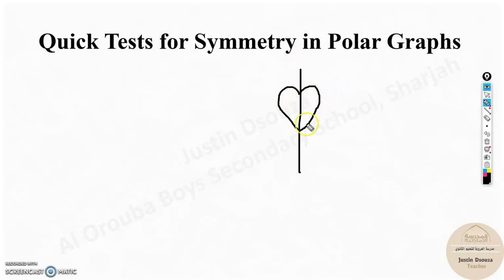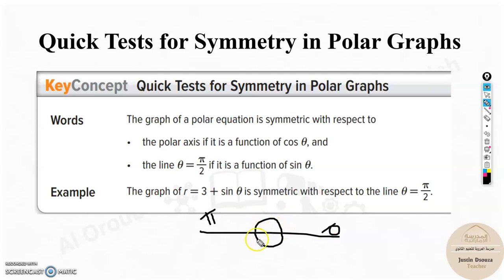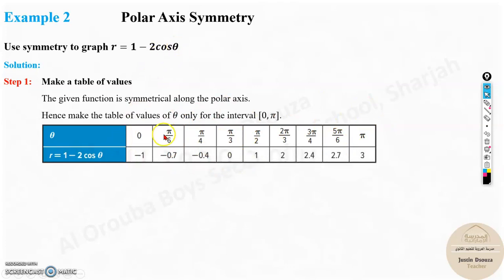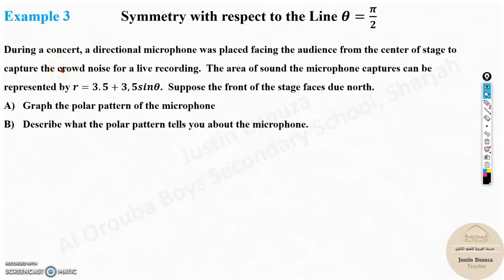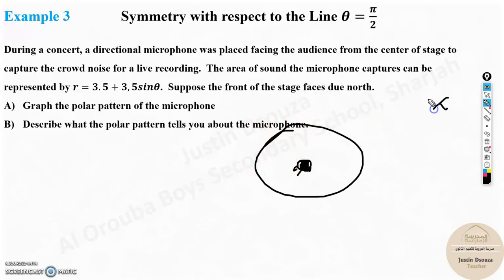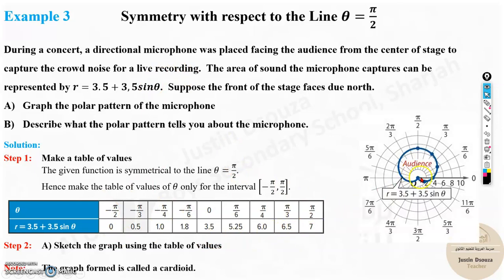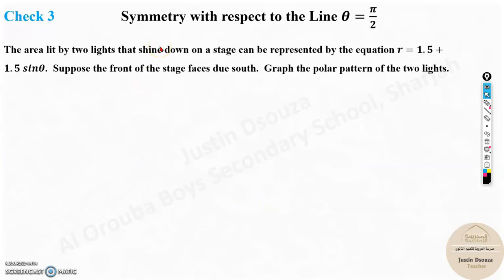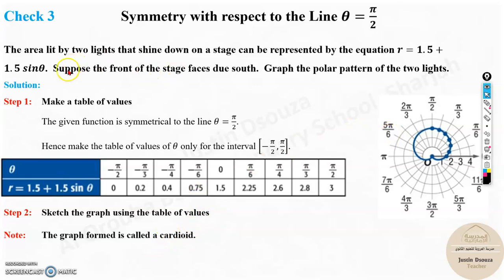G11 C8L2.3 Symmetry of Polar Graphs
C8L2 Graphs of Polar Functions
LO: Identify and graph classical curves